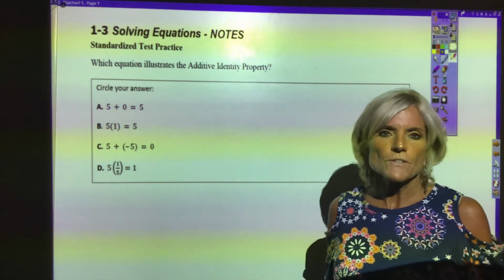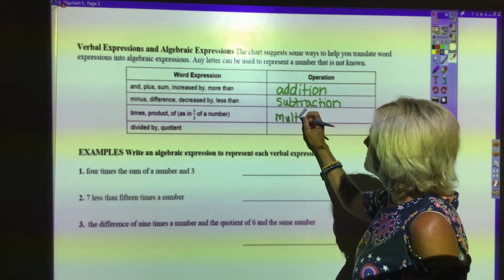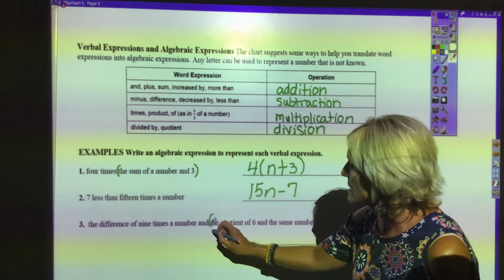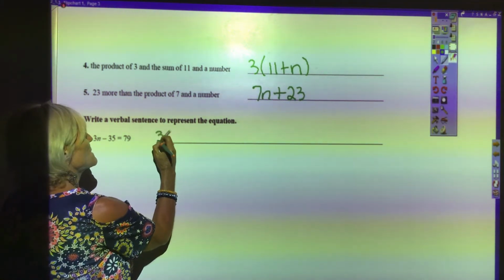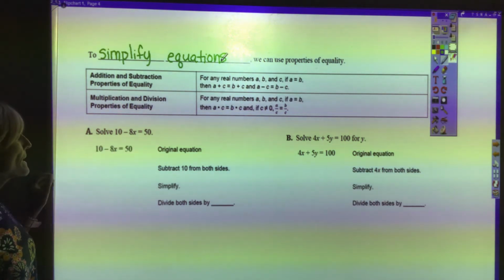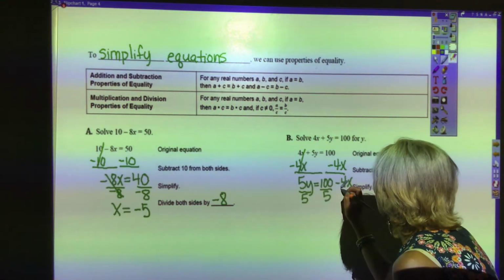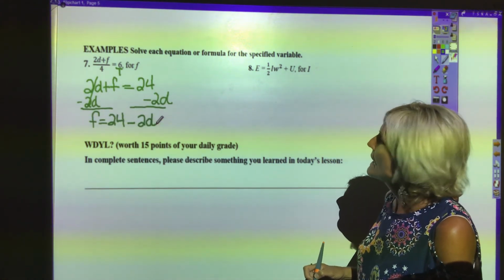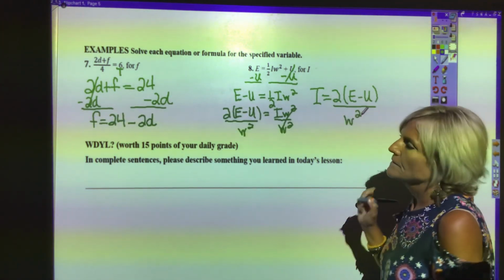1.3 Solving Equations